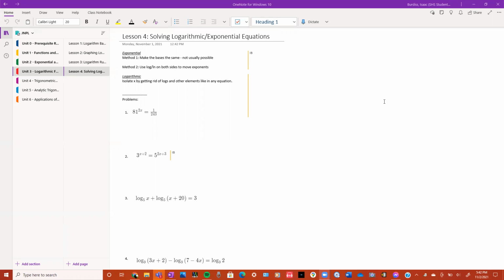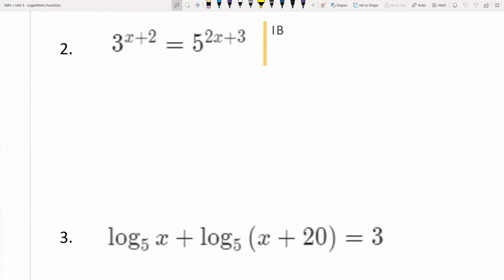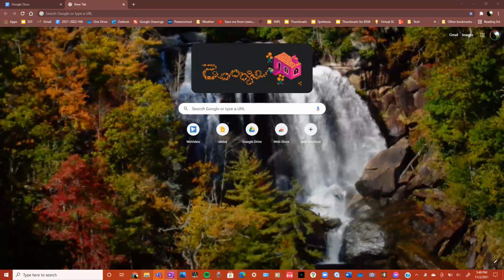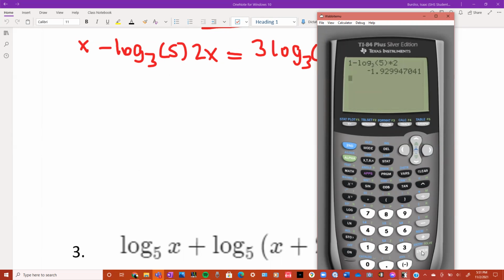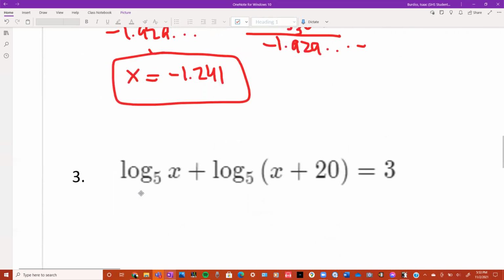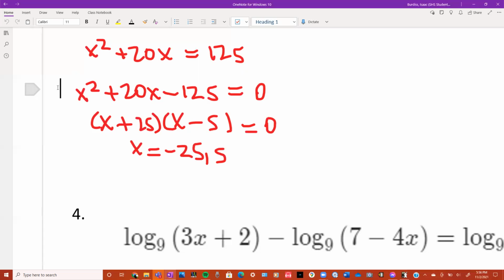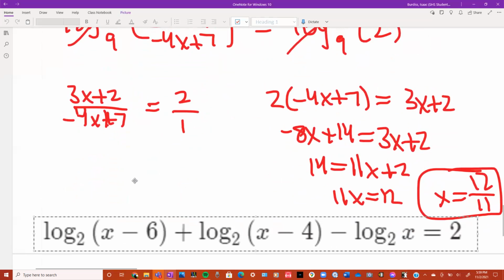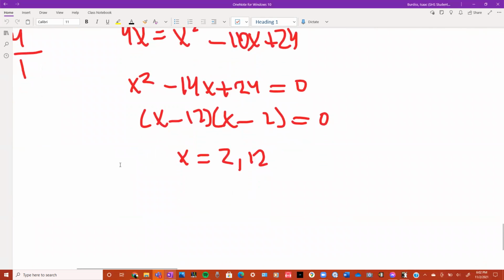Precalculus - Solving Exponential/Logarithmic Equations (U3-L4)